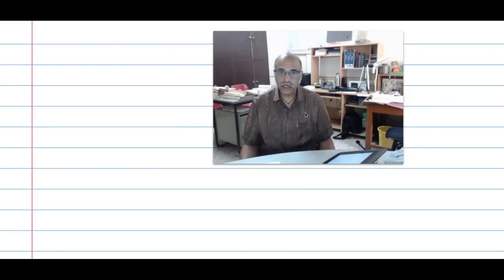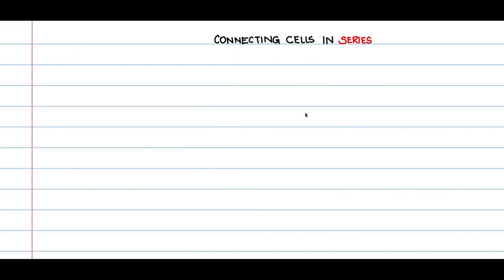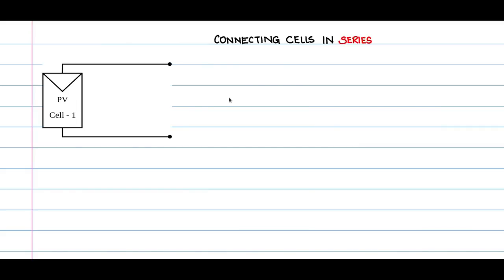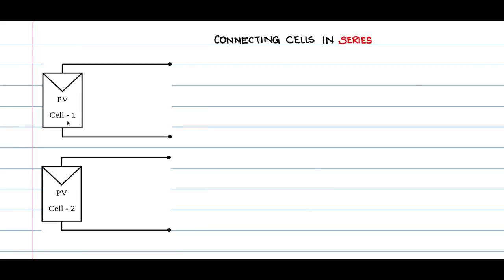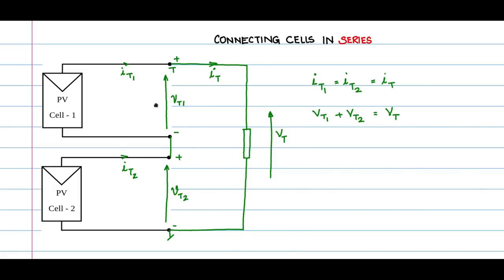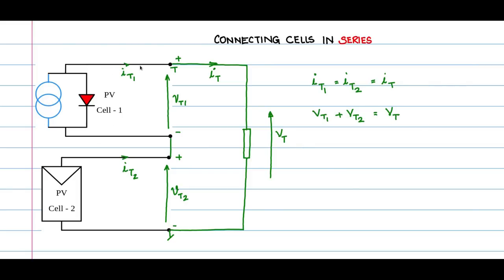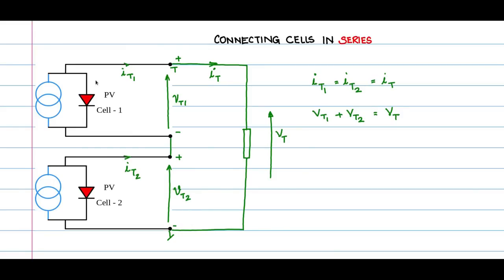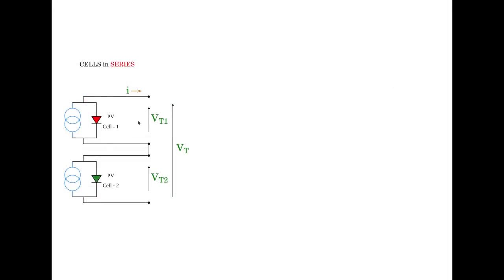Identical PV cells in series